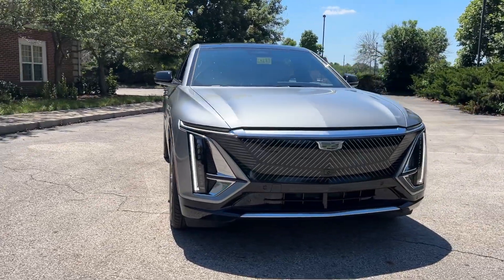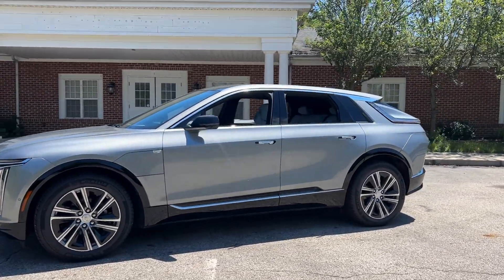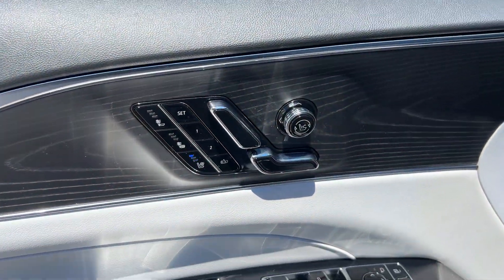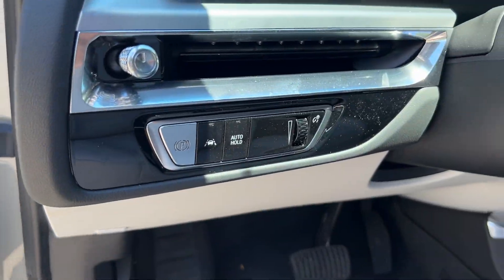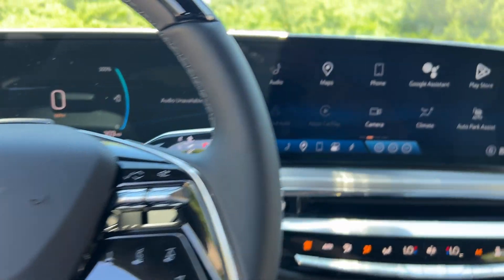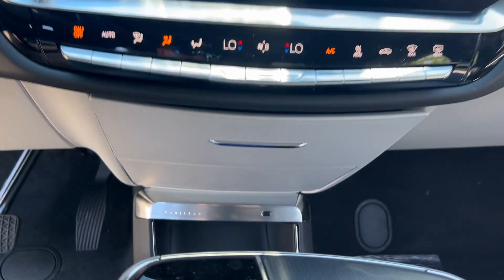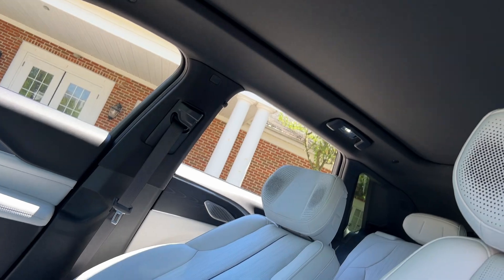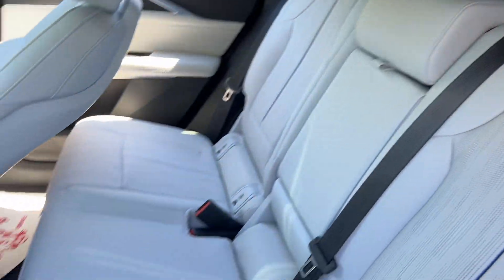2024 Cadillac LYRIQ Luxury Dublin, Kileville, Amlin, Worthington, Flint OH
New 2024 Cadillac LYRIQ Luxury available at Cadillac of Dublin located in 4300 West Dublin-Granville Rd, Dublin, OH, 43017. Servicing the Dublin, Kileville, Amlin, Worthington, Flint area.

Look no further than the  2024  Cadillac LYRIQ. You'll be positioned for premium comfort and future-focused efficiency in this Cadillac Lyriq, the EV that blends high-end style and spacious luxury with an impressive range, fast-charging capability, and dazzling digital technology.  These are just some of the great options this vehicle comes with: Heated Steering Wheel
, Apple Carplay®/Android Auto®, Navigation System, Keyless Entry, Heated Mirrors, Power Passenger Seat, Satellite Radio, Power Liftgate, Dual Zone A/C, Steering Wheel Audio Controls. Welcome EV luxury to your daily drive in this beautifully designed Lyriq. Come in for a test drive. Our team will make it the best part of your day.